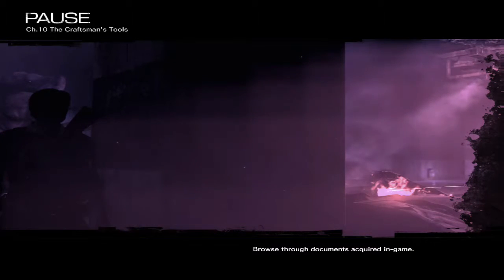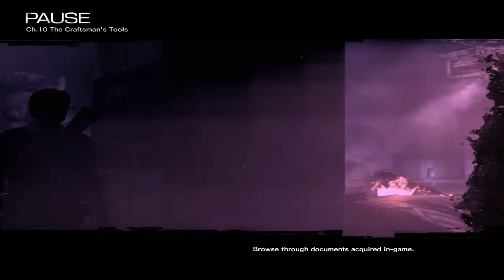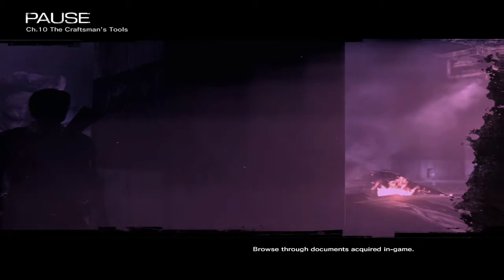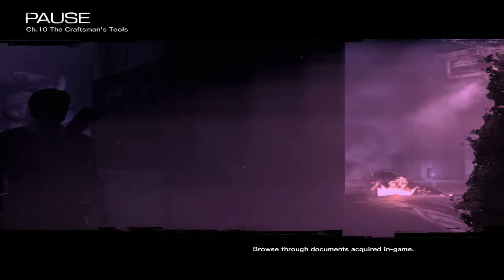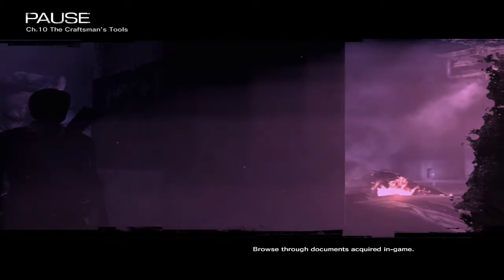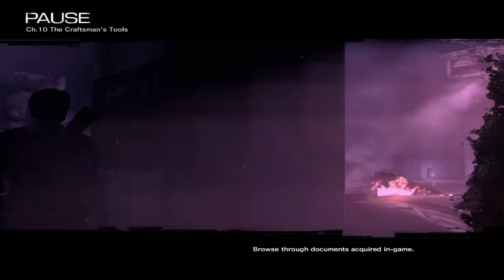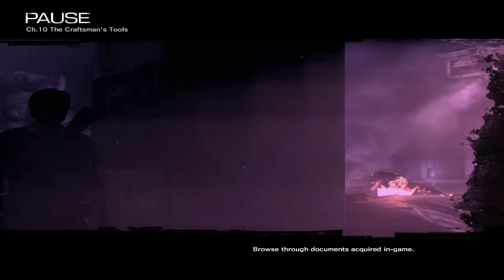The Evil Within part 6.2 (Part 15)